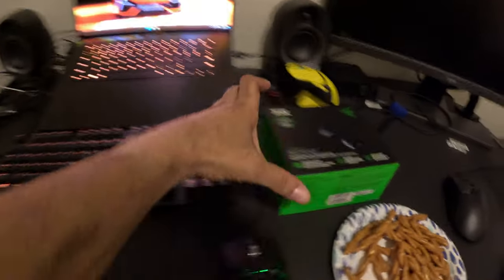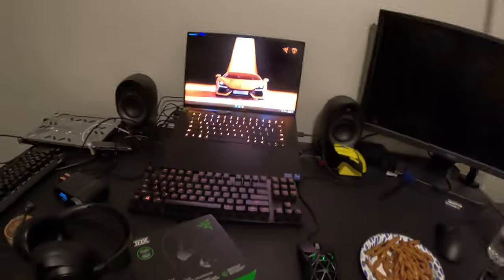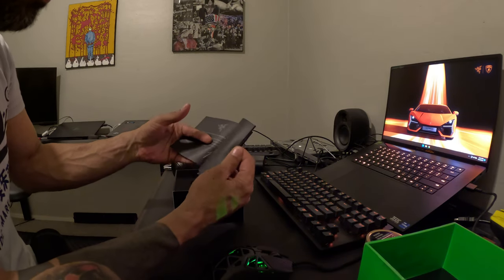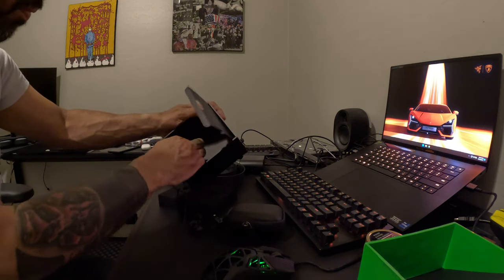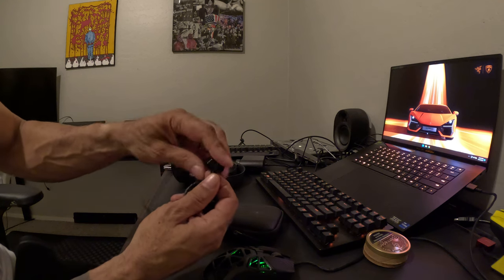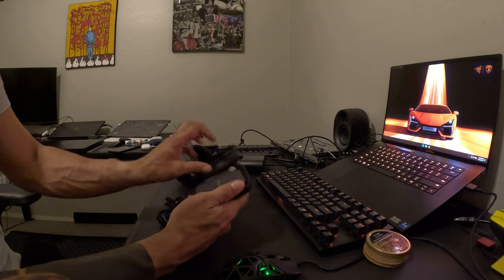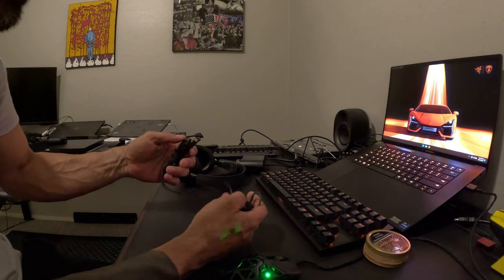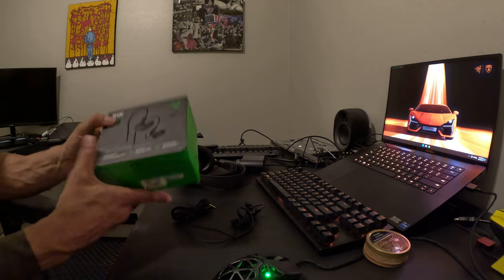Razer Moray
just some in ear monitors...